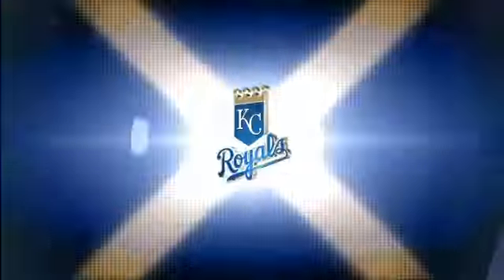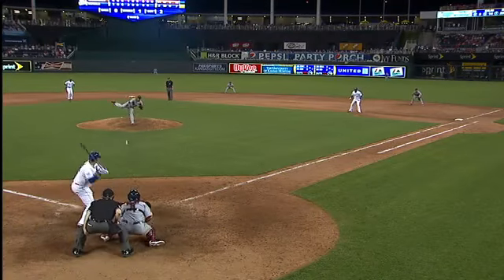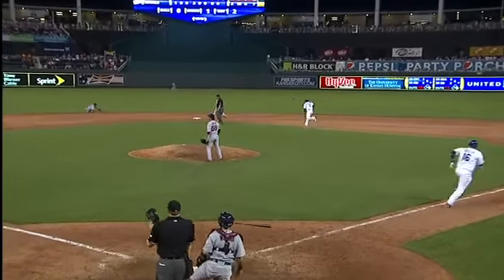2012/06/22 Butler's RBI single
STL@KC: Butler tallies an RBI single in the ninth